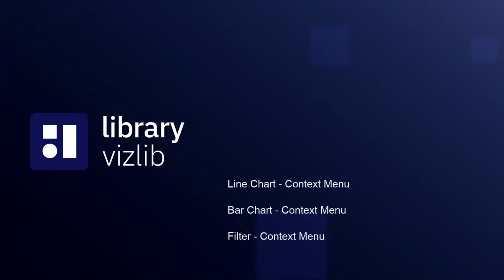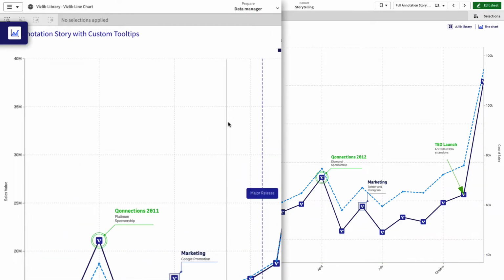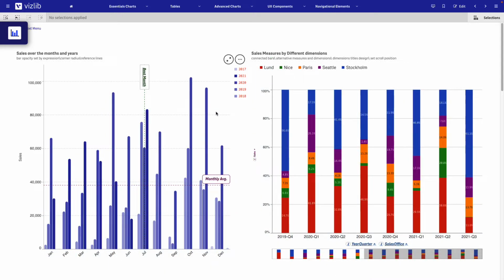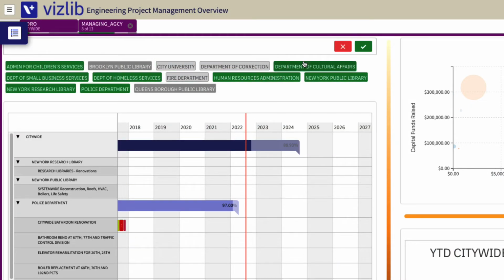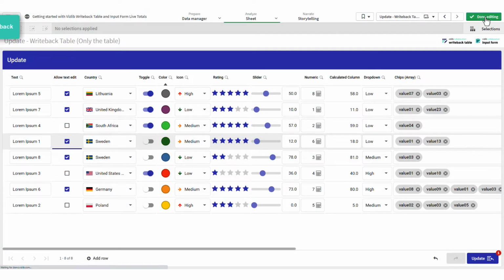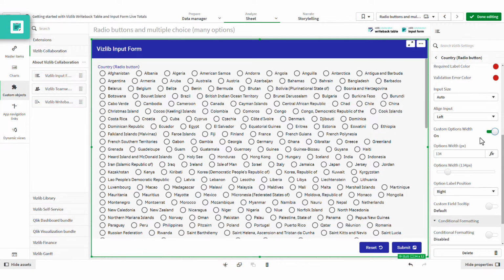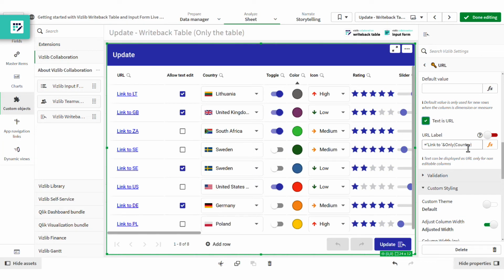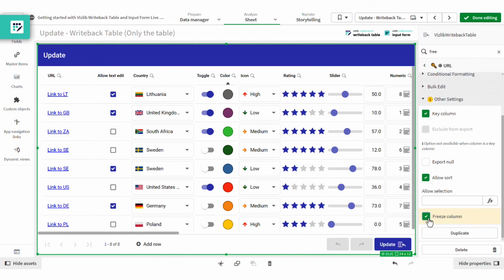Vizlib July 2022 Monthly Roundup Highlights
📣 Here is our Vizlib July 2022 monthly round-up for Qlik Sense! 📣

During the month of July, we fixed many bugs and improved some of our biggest extensions for our users.

The new version of Vizlib Writeback Table & Input Form has many new improvements to help users get the most out of data editing and display. Users can now freeze columns for better navigation, and we’ve improved the functionality of Conditional Formatting to unlock even more use cases.

Our July updates include:

✅ Improved user experience with Writeback Table & Input Form
✅ Improved functionality for many Vizlib Library extensions
✅ Improved Vizlib Server functionality for the installer and Writeback
And more

Chapters:
00:00 - Intro
00:09 - Vizlib Library
02:47 - Vizlib Collaboration
05:08 - Outro